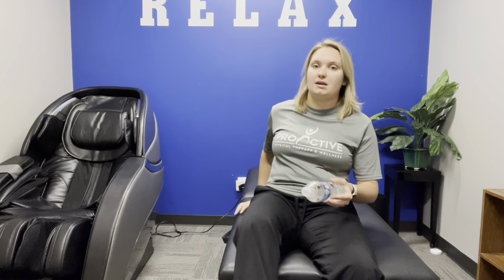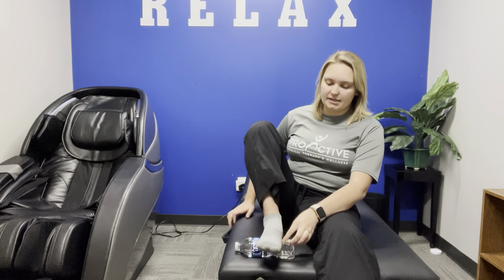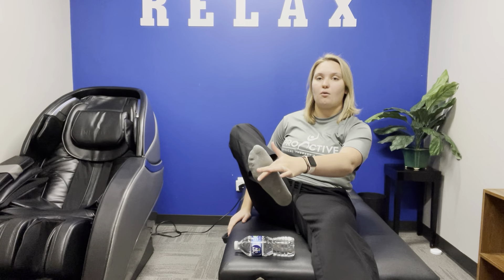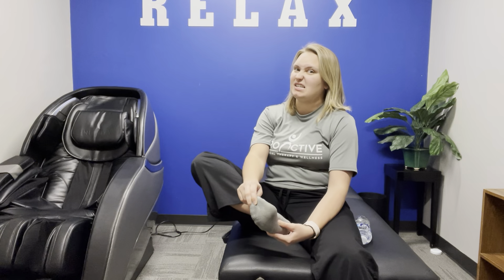Have you had enough of your plantar fasciitis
Do you experience foot pain? Are you tired of starting your morning on the wrong foot with foot pain? This video gives an overview of plantar fasciitis symptoms, risk factors, and tips for management.